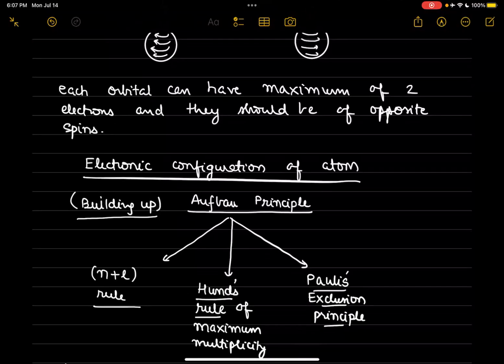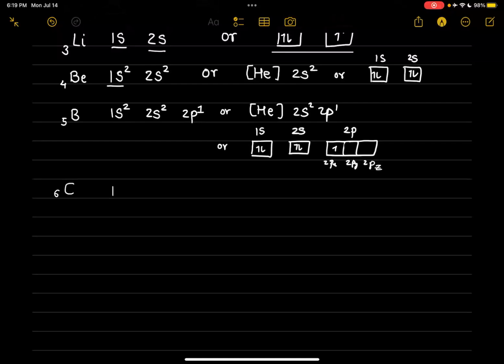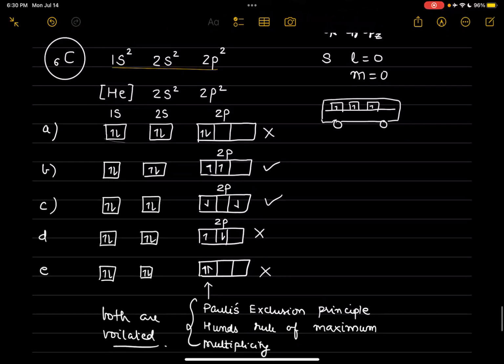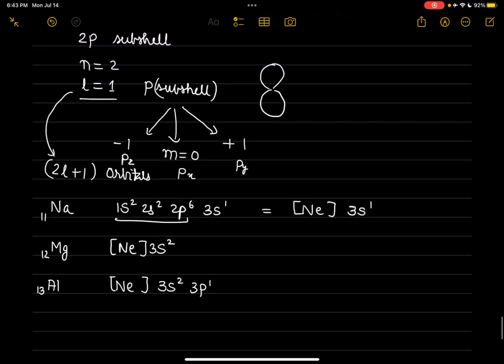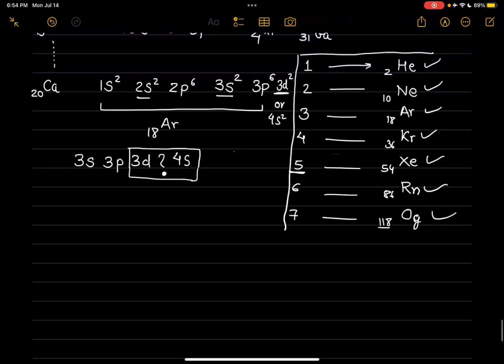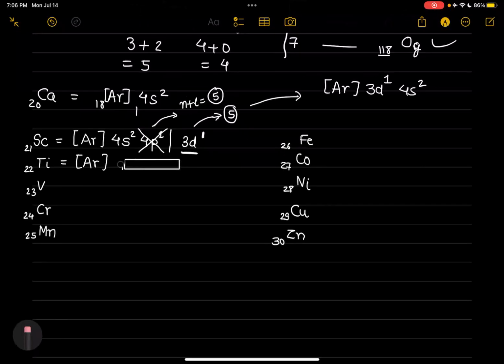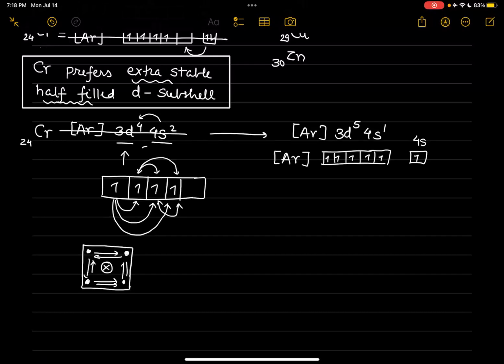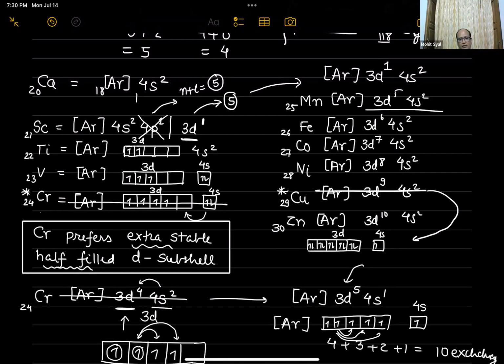Learnivio | Chapter : Structure of Atom | Lect | 11th CBSE C1 14-07-2025